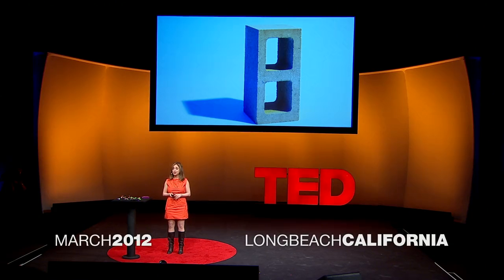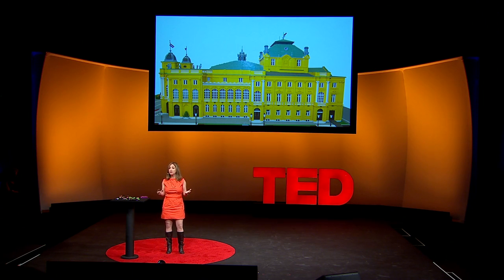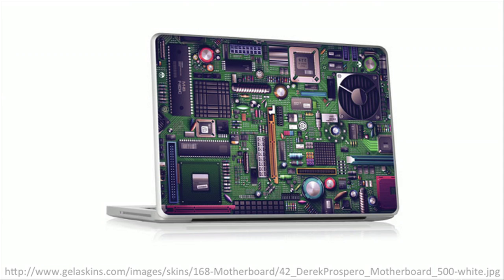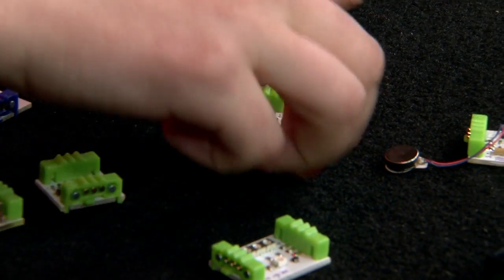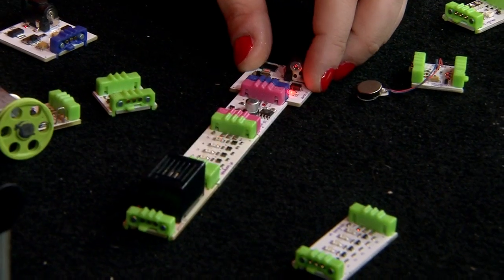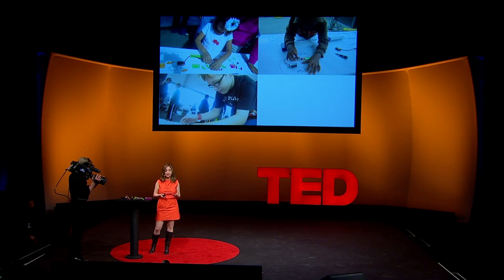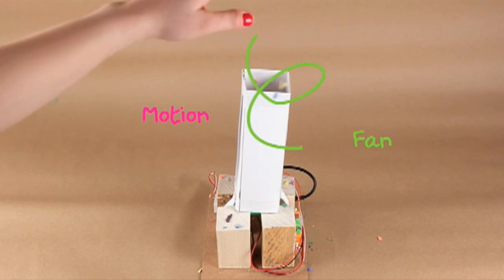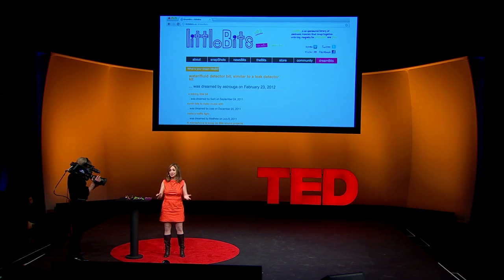Ayah Bdeir: Building blocks that blink, beep and teach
Imagine a set of electronics as easy to play with as Legos. TED Fellow Ayah Bdeir introduces littleBits, a set of simple, interchangeable blocks that make programming as simple and important a part of creativity as snapping blocks together.

Follow TED!